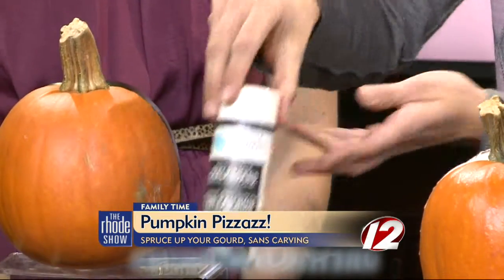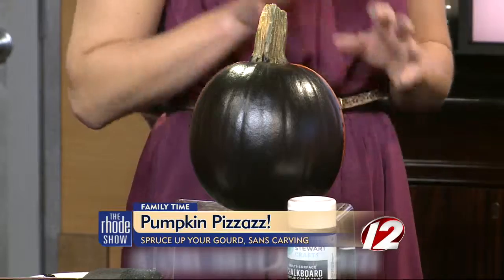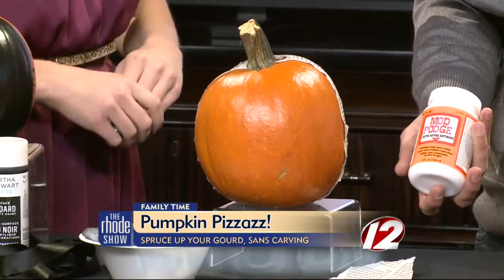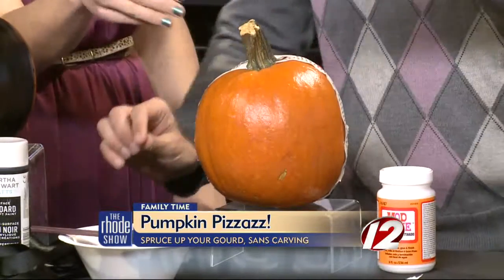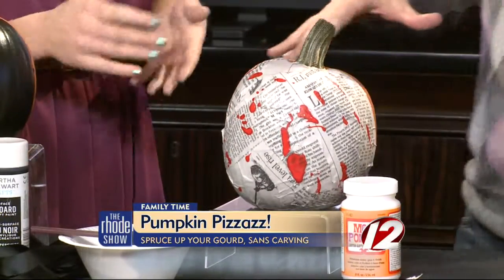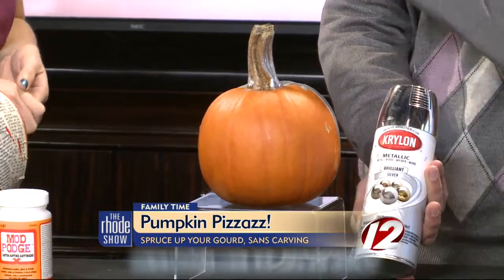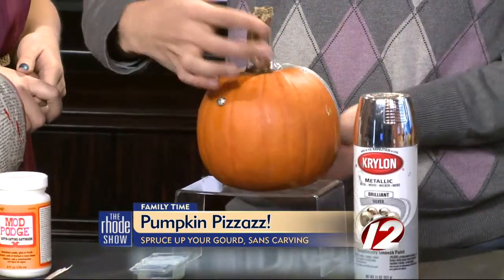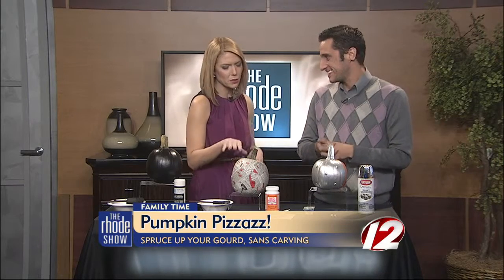Purple Out!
Learn different ways to decorate pumpkins this Halloween.